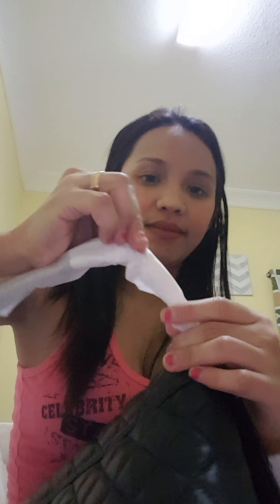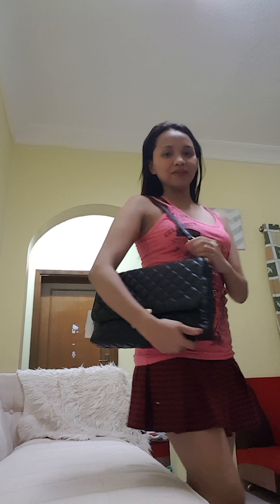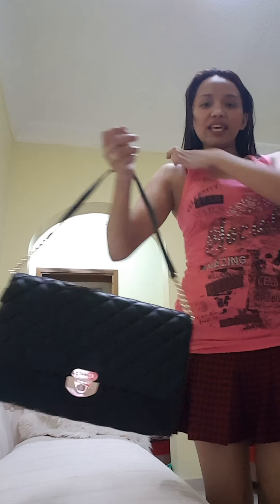DO NOT OPEN THIS! Unboxing of Calvin Klein quilted black bag- Chanel inspired bag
This video shows my unboxing of my husbands advance birthday gift to me. I have to open it right away so that we can return it within 15 days if there is any damage.

I wanted a Chanel bag but this is what we can afford and I'm happy with it :-)

This was ordered from souq.com here in Saudi.